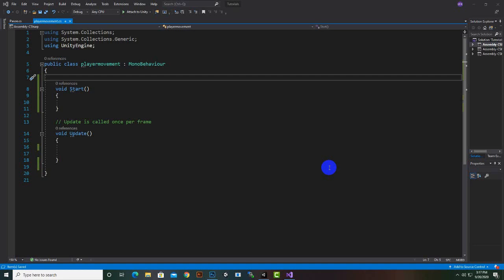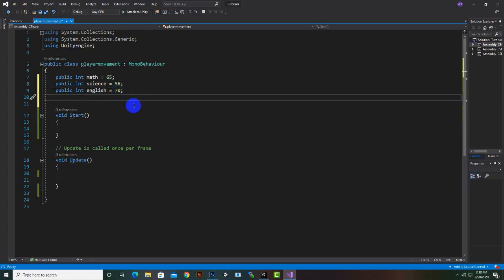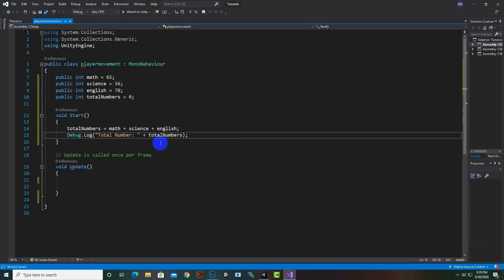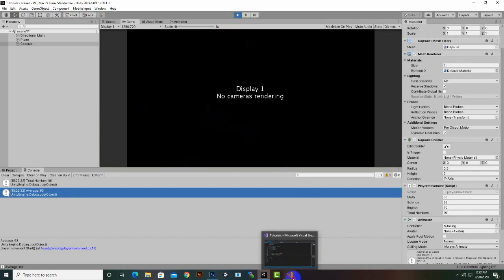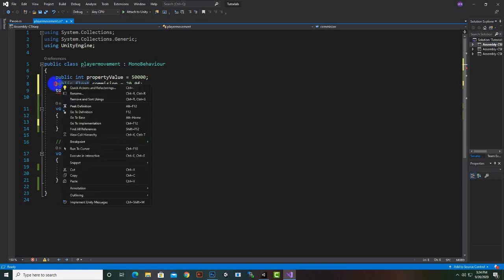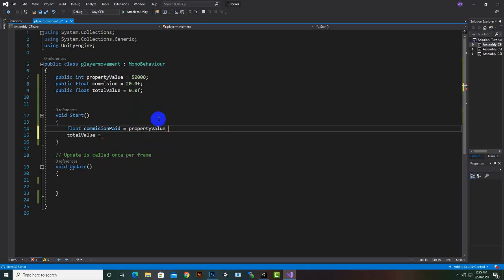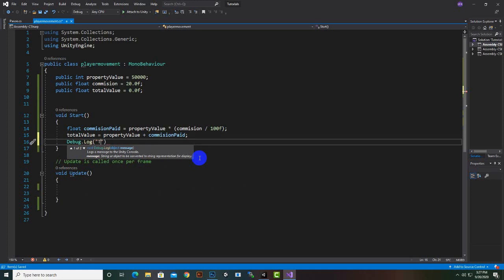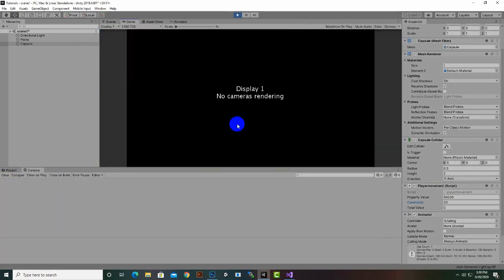Math Functions Variables In C# Unity 3d